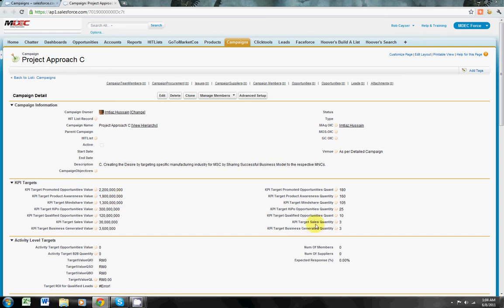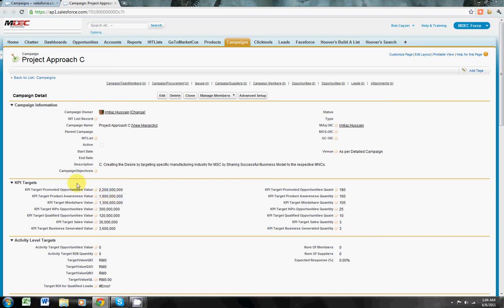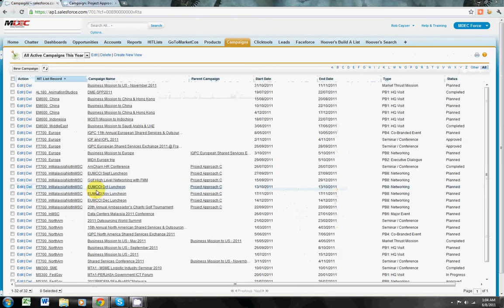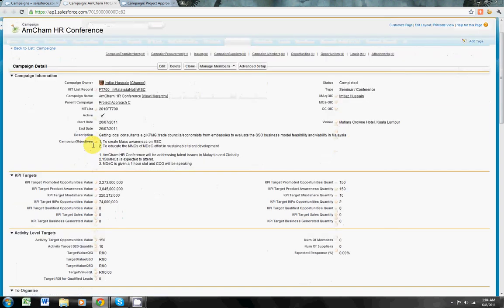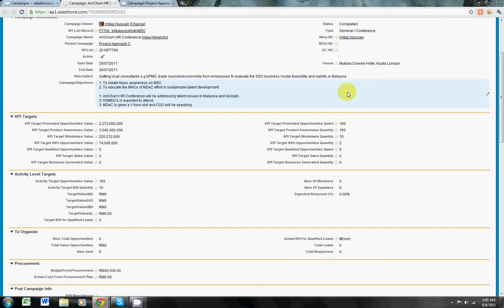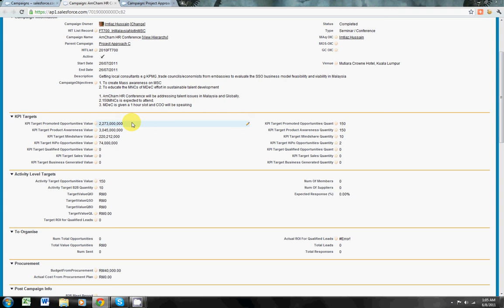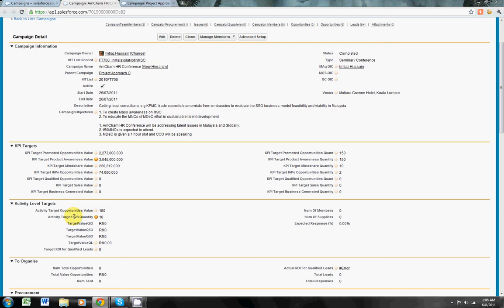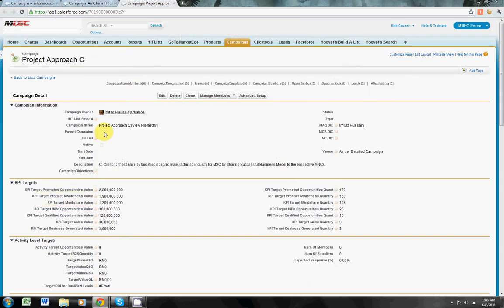Entering Campaign KPIs